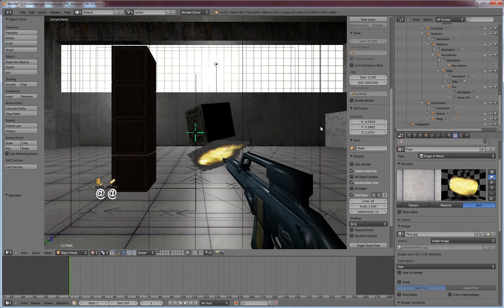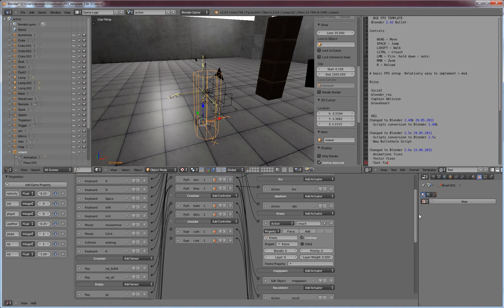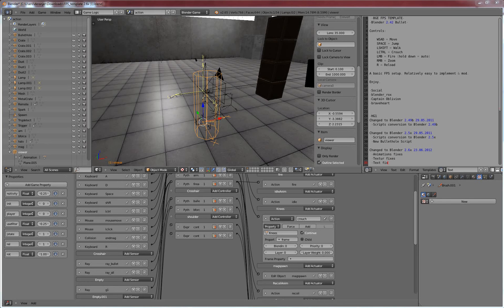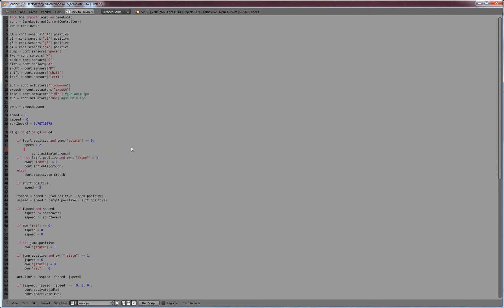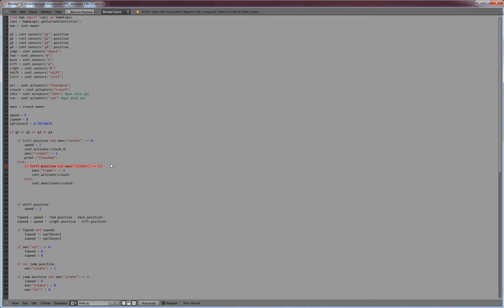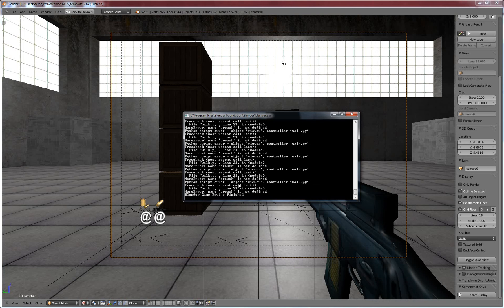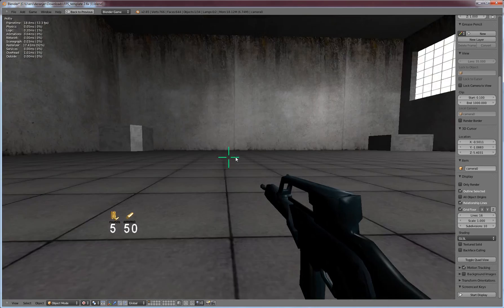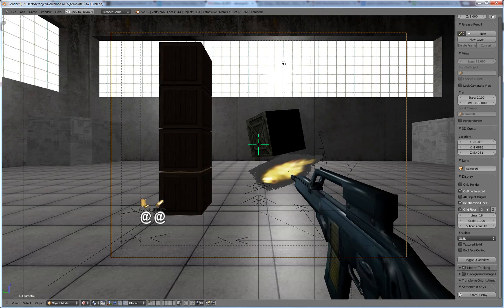Blender GE 2.6 FPS Tutorial - FPS Python Movement Setup P2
Download the rig.

Continues with the python movement system, including modifying the python movement system to change the crouch to toggle crouch.